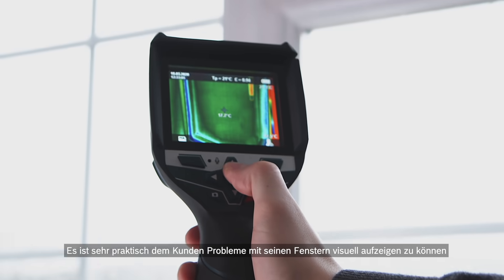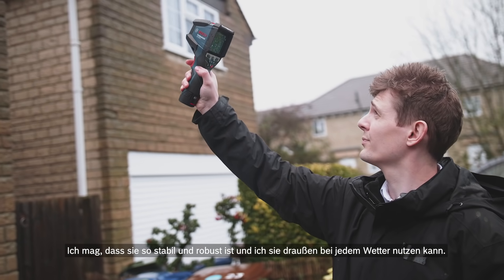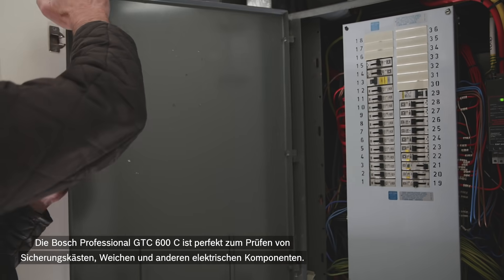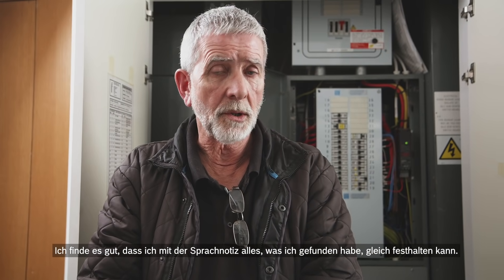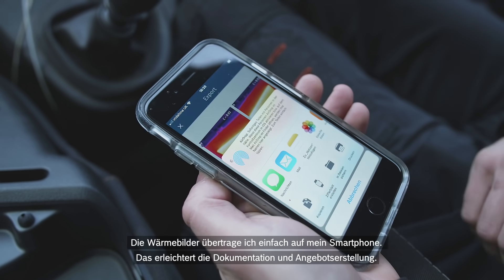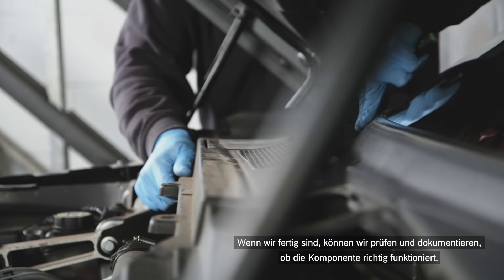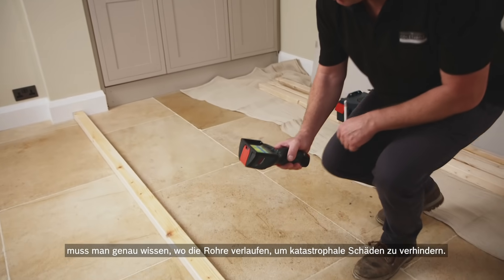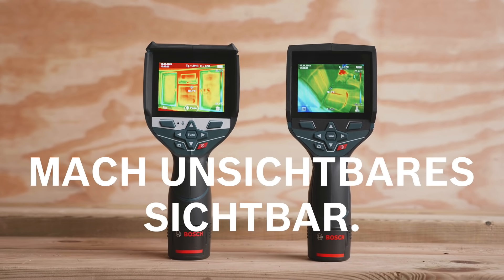Unsere Wärmebildkameras – getestet von PROs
Die Wärmebildkameras von Bosch Professional liefern einen präzisen Überblick über Temperaturunterschiede – übersichtlich und in farbiger Darstellung. Unabhängige Experten aus unterschiedlichen Gewerken (Elektrik, Sanitär-, Heizungs- und Klimatechnik, Fensterbau, Innenausbau sowie Kfz) hatten die Möglichkeit die GTC 400 C Professional und GTC 600 C Professional ausgiebig zu testen. Was sie über unsere Wärmebildkameras denken und welche Erfahrungen sie gemacht haben, seht ihr im Video.

Findet hier mehr über unsere Wärmebildkameras heraus und spart nicht nur Zeit, sondern auch Geld